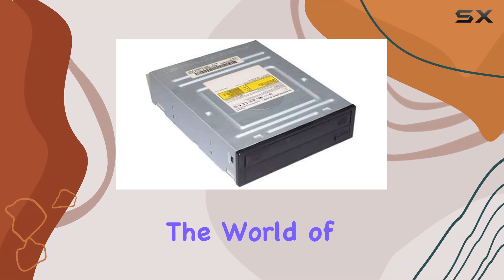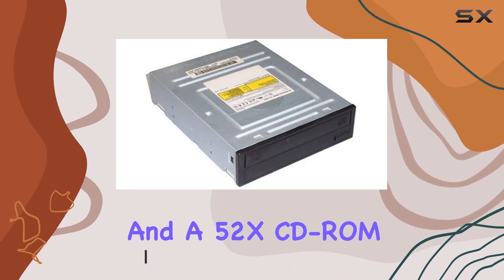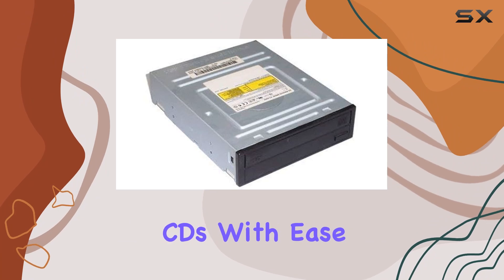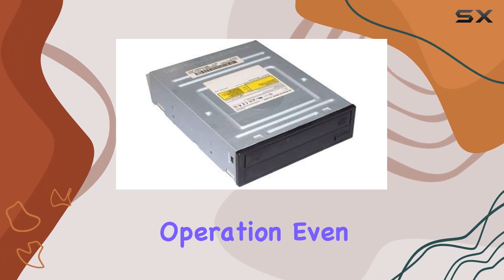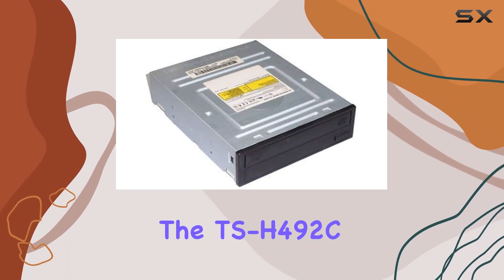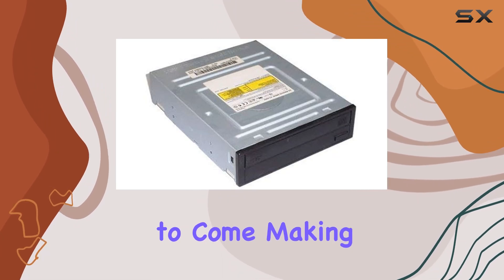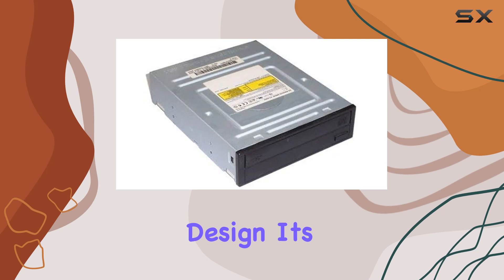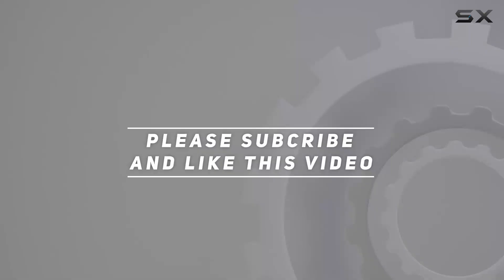Samsung TS-H492C: The Ultimate 5.25-inch CDRW/DVD Drive!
0:00 Intro
0:06 Review

Things that we mentioned in this video:
TS-H492C Samsung CDRW/DVD IDE : B00HWL6XW4